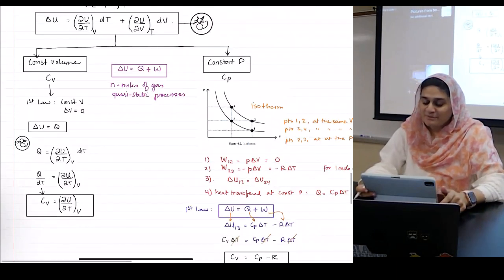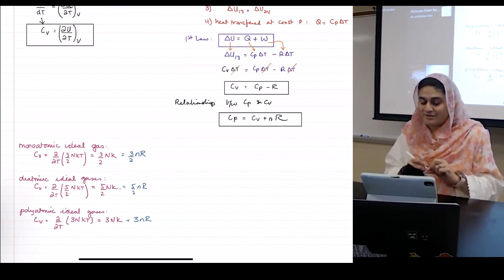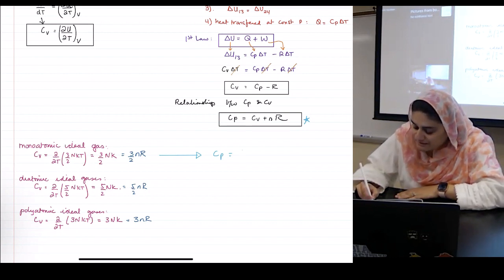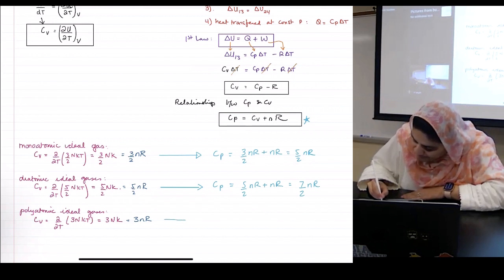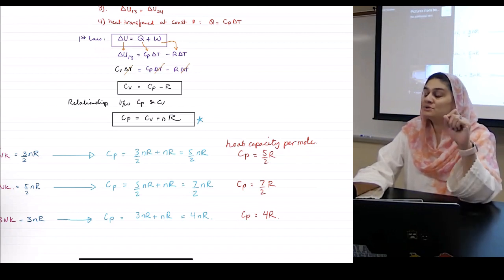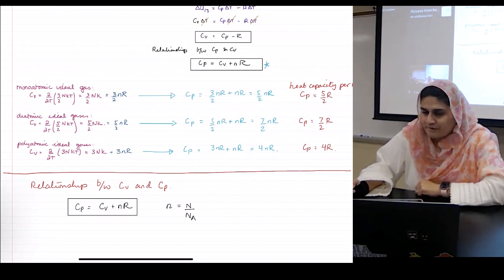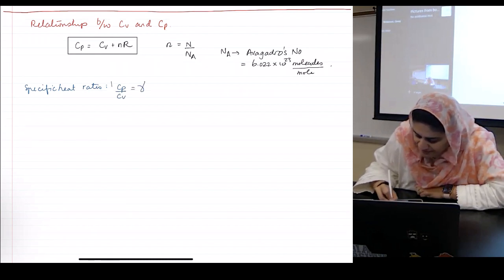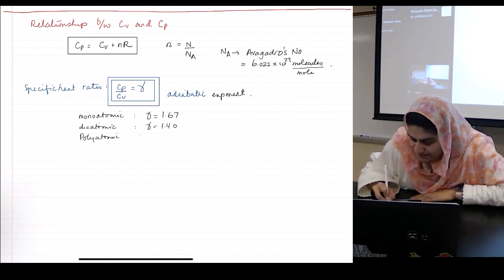404 Thermo stats. Chap 4.6. Relationship between Cp and Cv